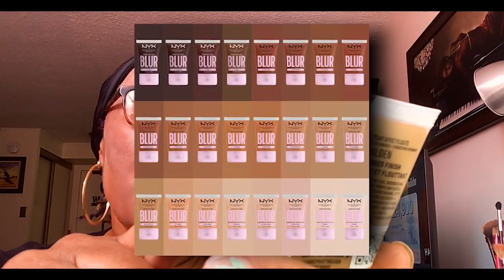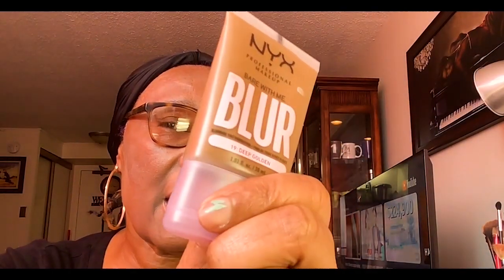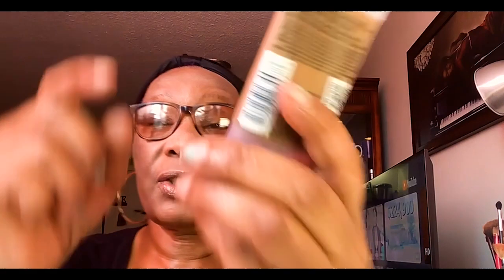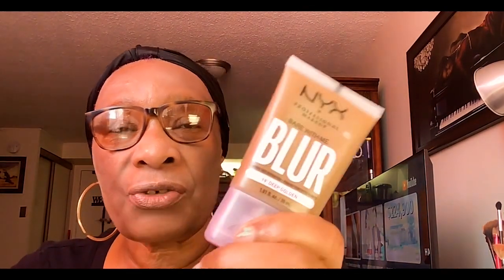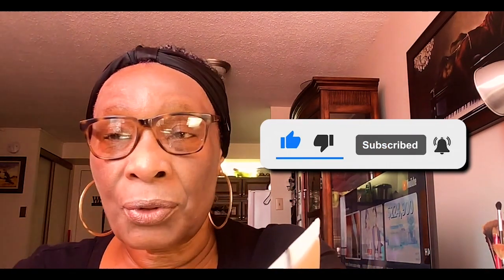NEW NYX BARE WITH ME BLUR FOUNDATION REVIEW